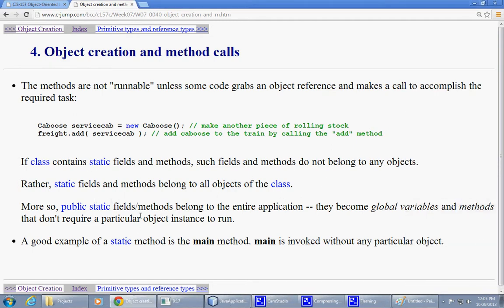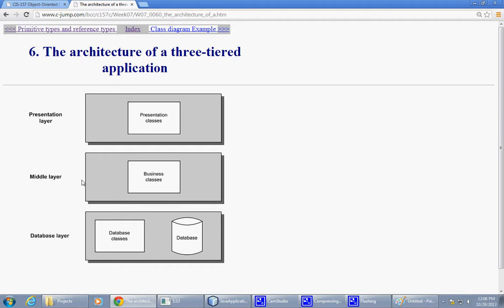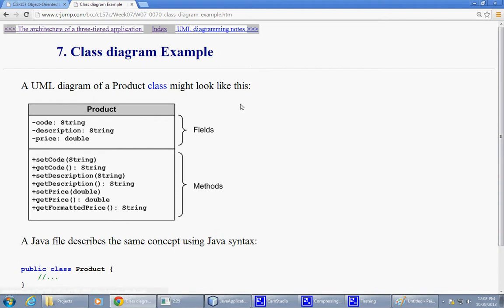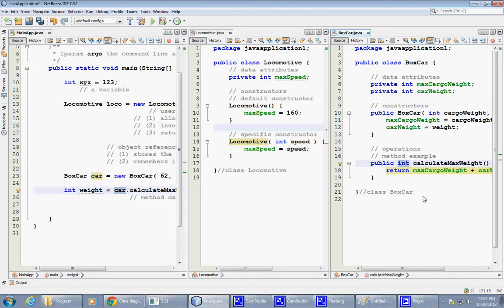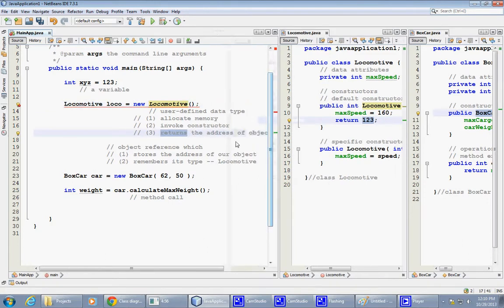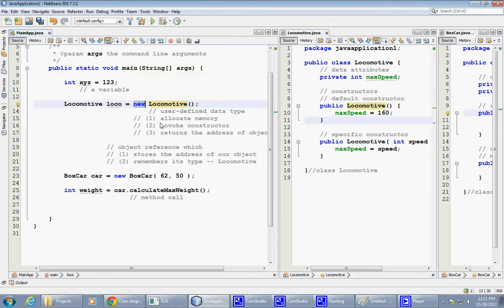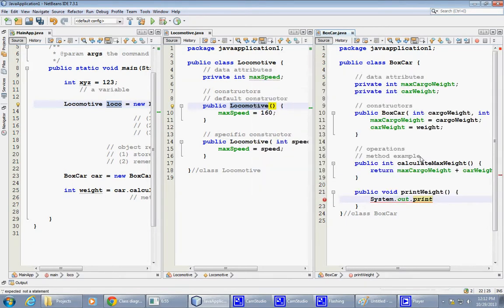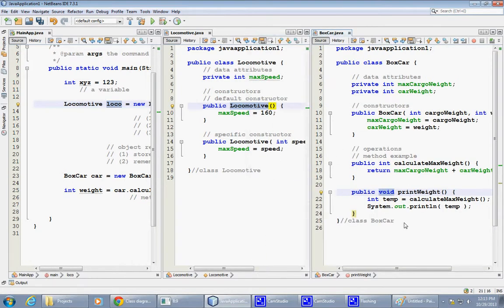Week 09 Components of Java class Part 6